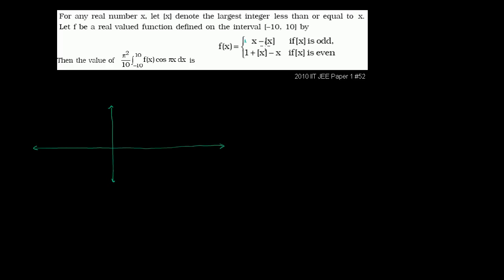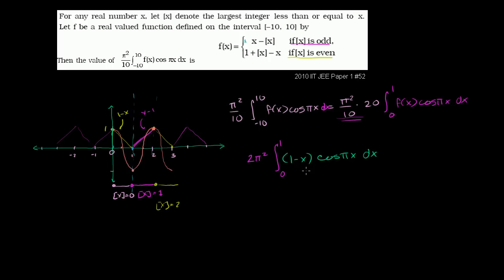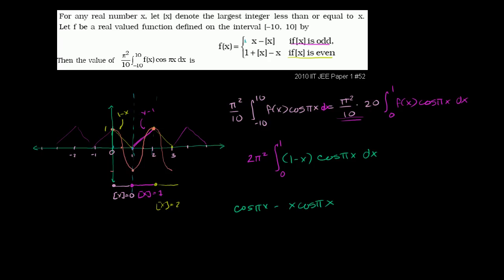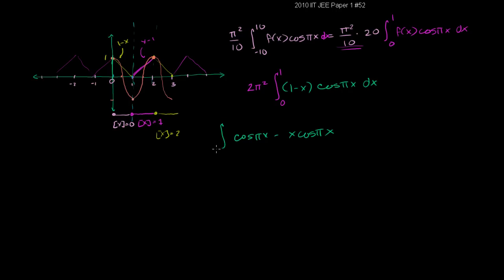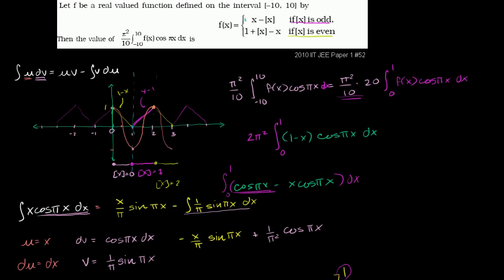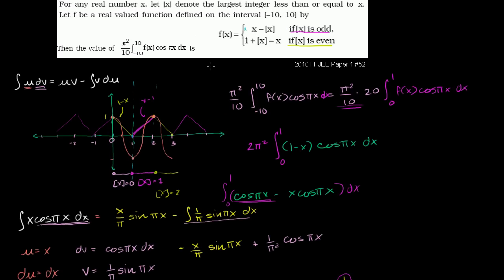Periodic Definite Integral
Courses on Khan Academy are always 100% free. Start practicing—and saving your progress—now

2010 IIT JEE Paper 1 Problem 52 Periodic Definite Integral.  The second term at about minute 14 should have a positive sign.  Luckily, it doesn't effect the final answer!